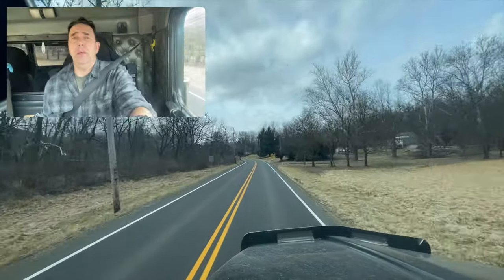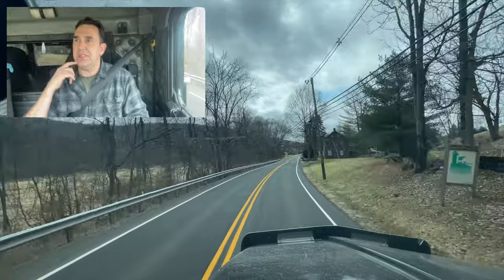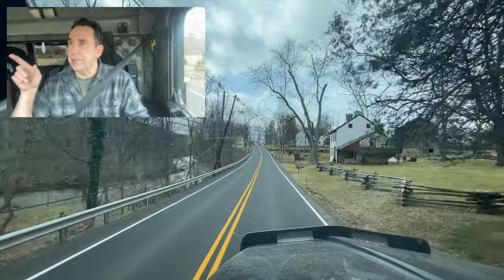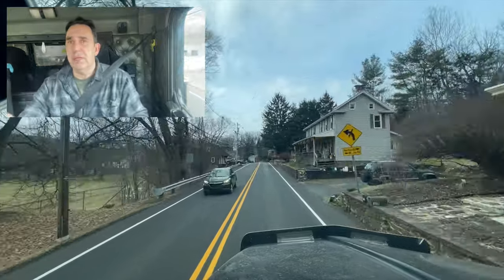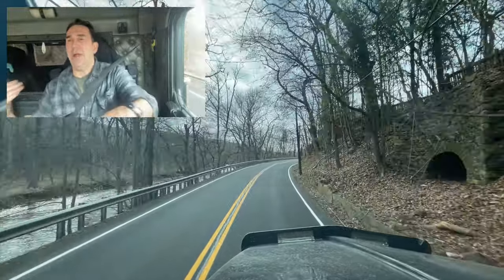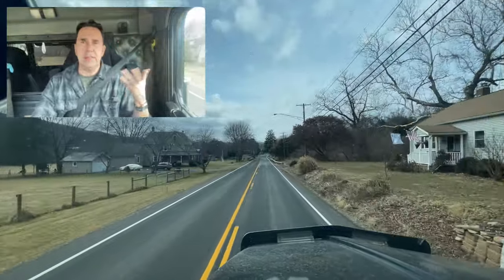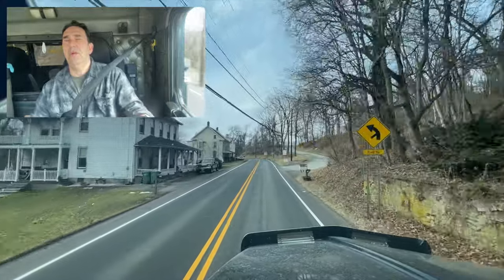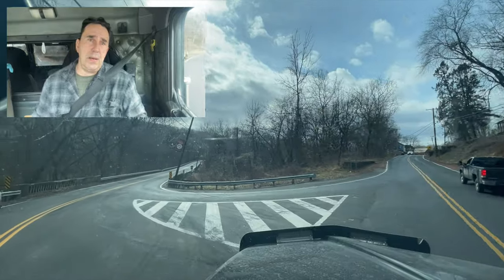Small Town USA Finesvile, Nj Trucker vlog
smalltownusa vlog went thru a small town wanted to share lots of old stone houses so beautiful